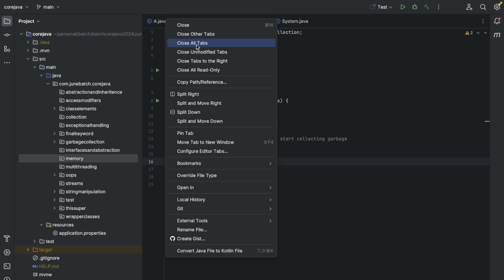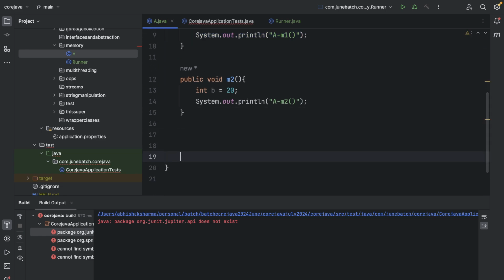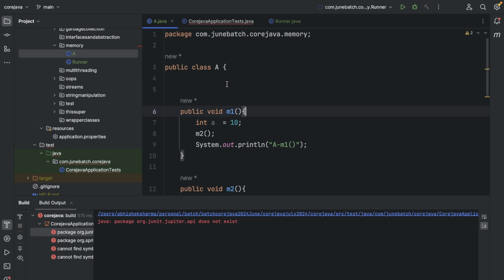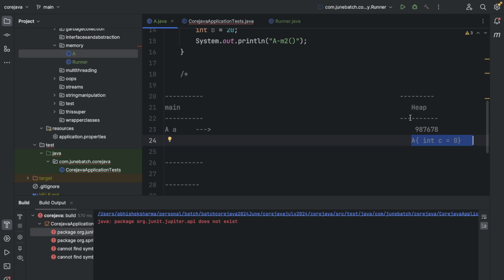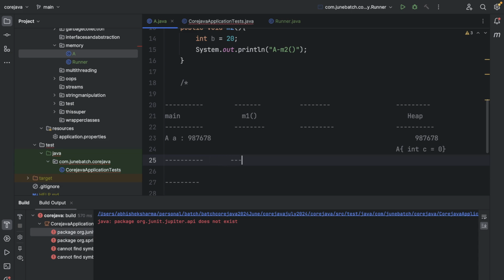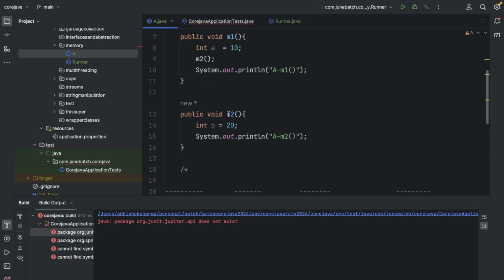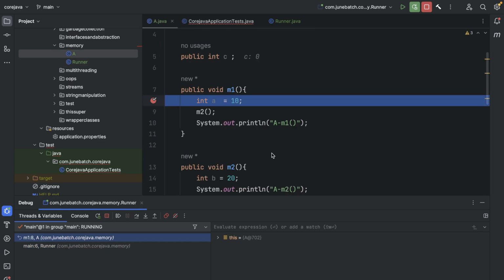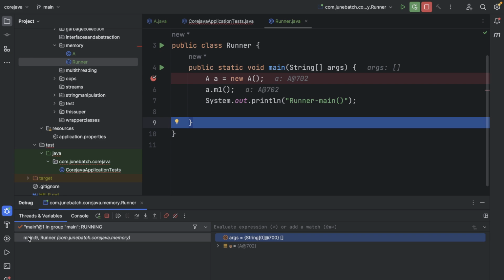Java Memory Walkthrough using IntelliJ Debugger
We will see the creation of stack memory and its the method calling internal logic